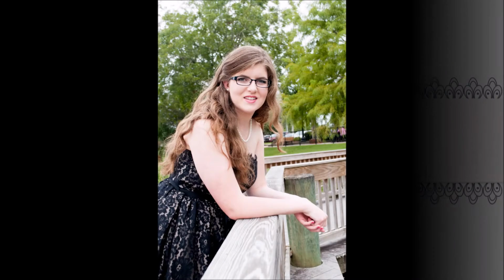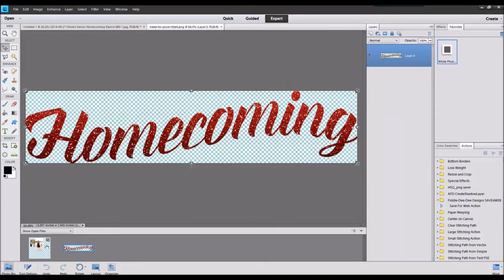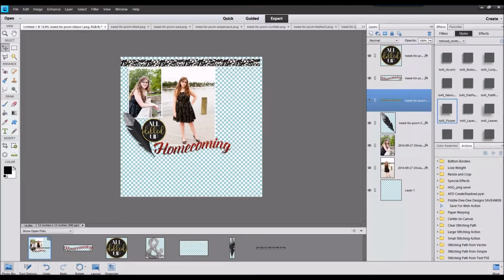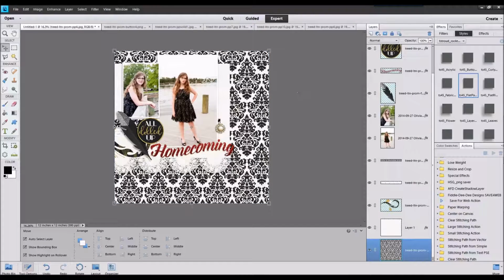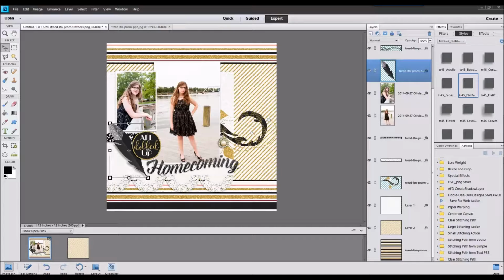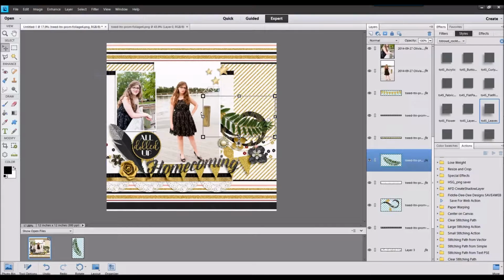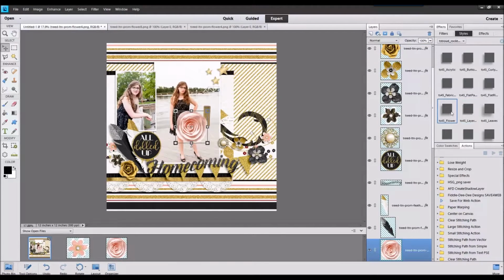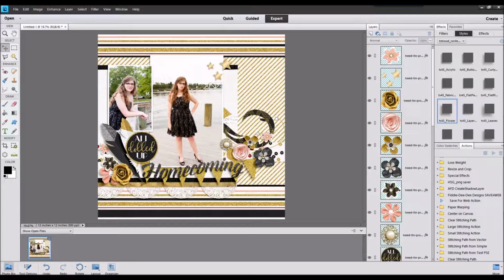Homecoming ~ Watch Cheryl Scrap 236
Leaving The Nest: Prom Night by Traci Reed
Fonts are Stamp and Always In My Heart